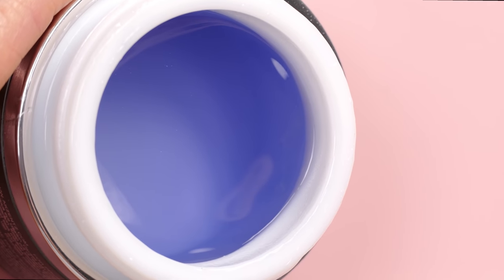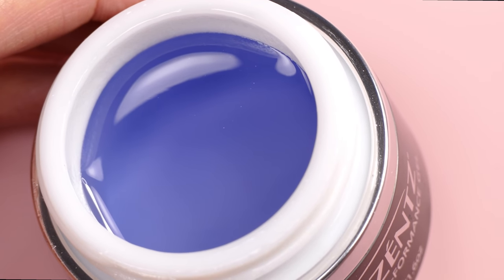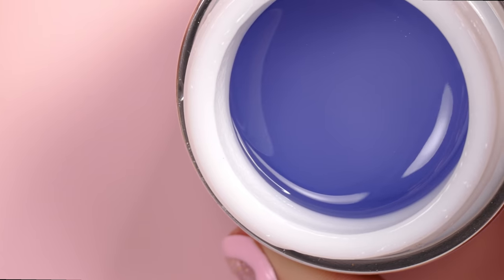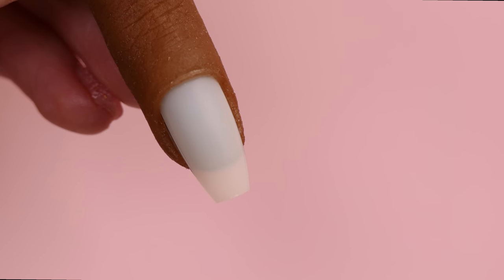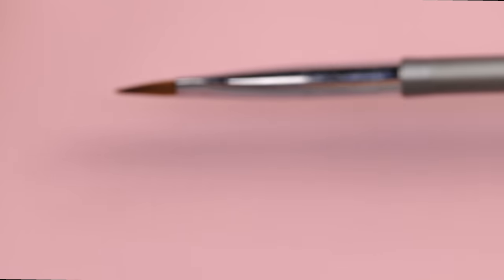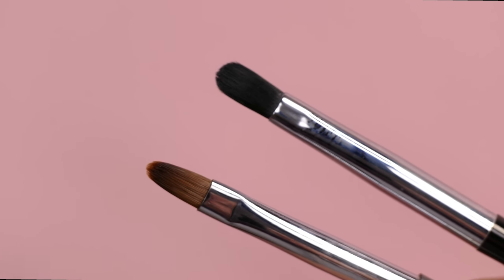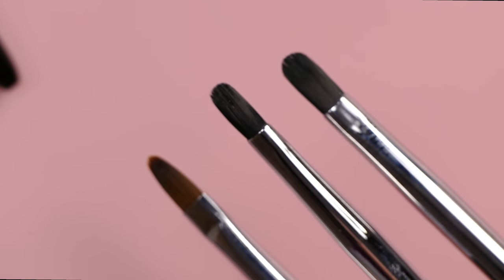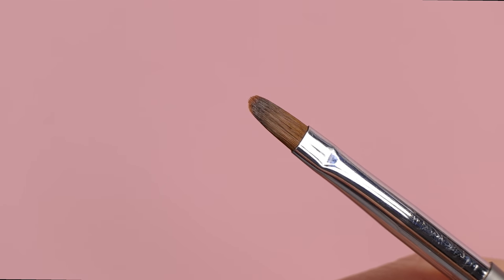How To Work with Thin Runny Gels